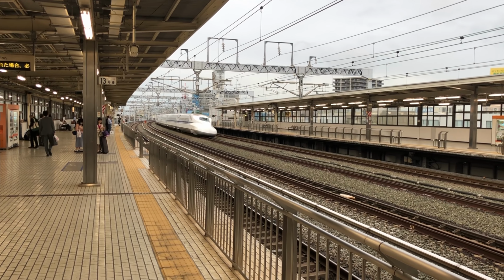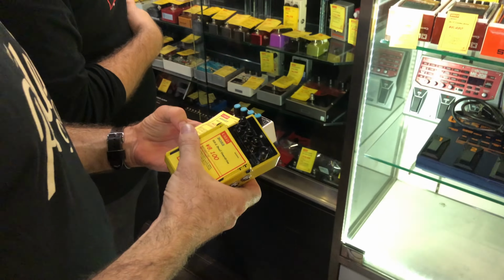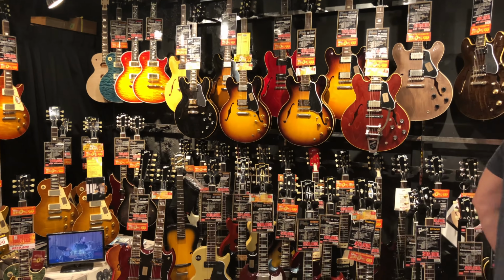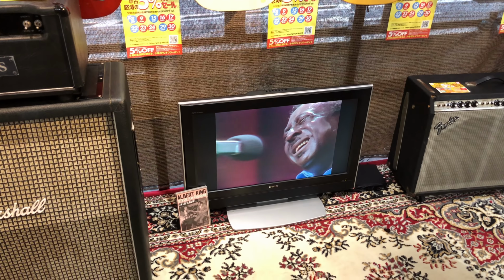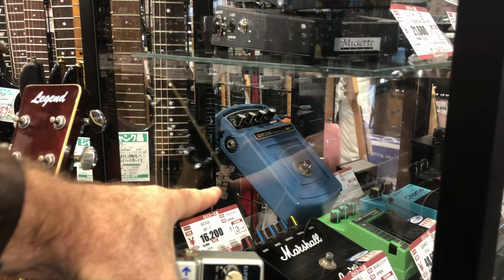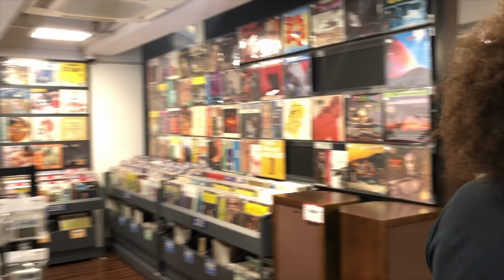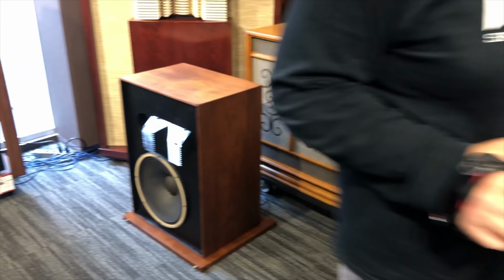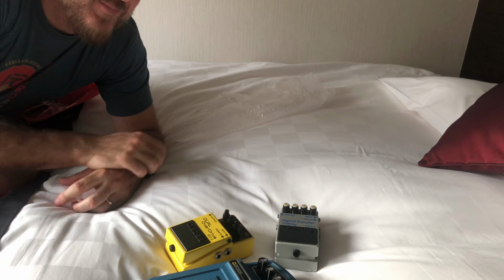TPS In Tokyo! Dan’s Vlog – That Pedal Show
In addition to the regular shows, we are beginning a series of vlogs. They can be about anything and everything. No structure, no fancy-ass production, just us doing stuff.

Dan says…
“In September 2018 Mick and I were invited by BOSS to go and spend some time at their facility in Hamamatsu, Japan, to see how things are done and meet the people behind the products .
As you might expect, we both found it thoroughly fascinating and we have a couple of videos coming out where we explore and show you the highlights of this trip.

While I was there I wanted to see if I could find an old BOSS delay, the DSD-2 Digital Sampler/Delay. 20 years ago I saw a guitar player in a band in Melbourne, Australia use one to great effect. It’s basically a Japanese DD-3 (I love the compander circuit in these) with an added sampler, giving you the ability to sample and trigger something recorded to a short delay time directly from the pedal. Let the hunt begin!”

Massive thanks to BOSS for unforgettable experience - more videos coming from that trip!